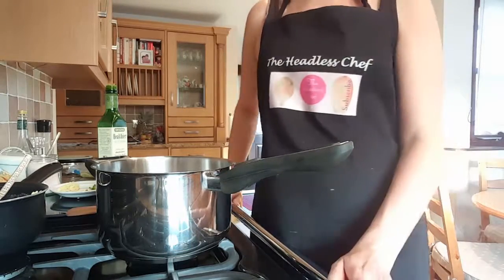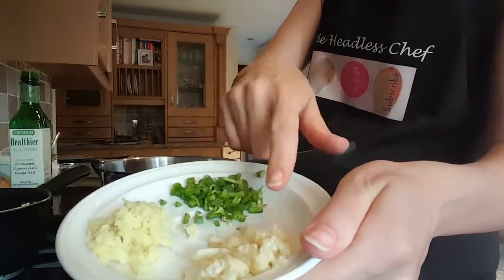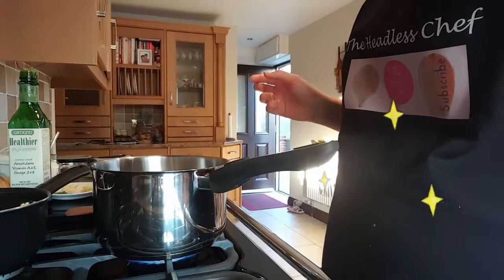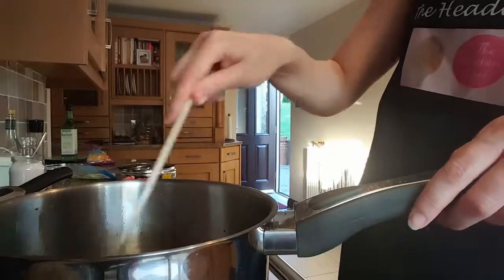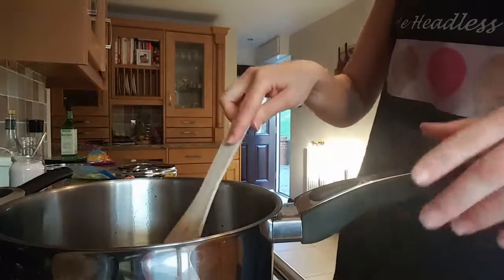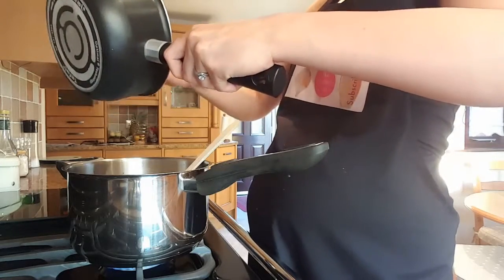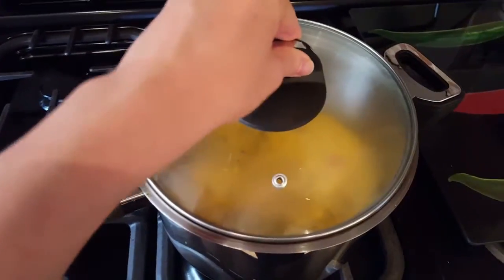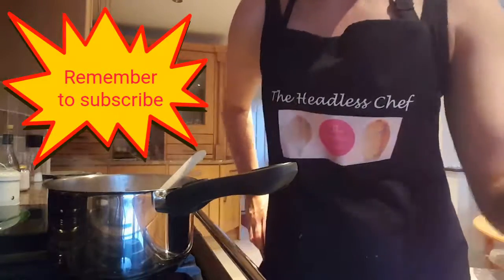Spicy lentils- Indian style Mung Dal / soczewica po indyjsku